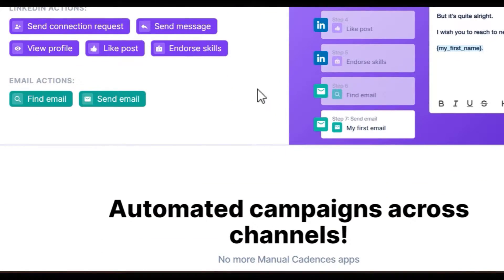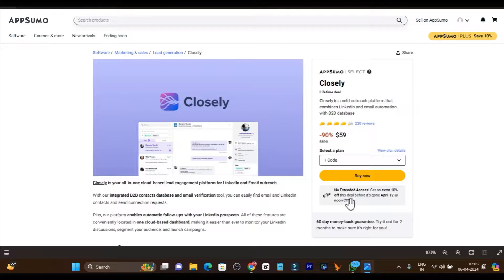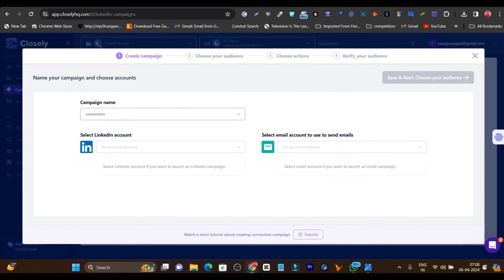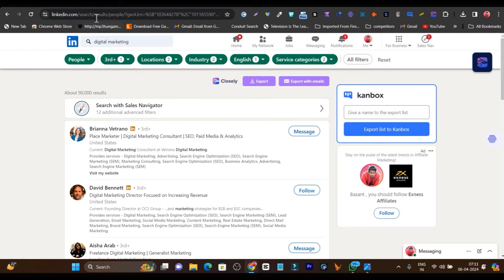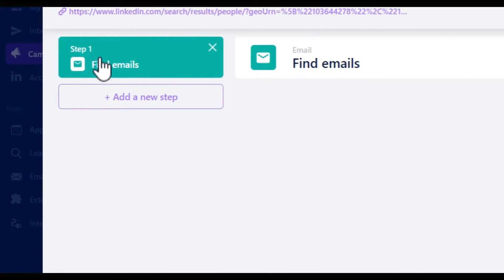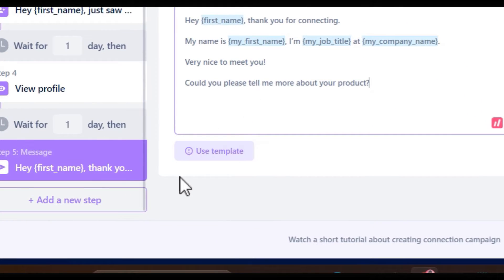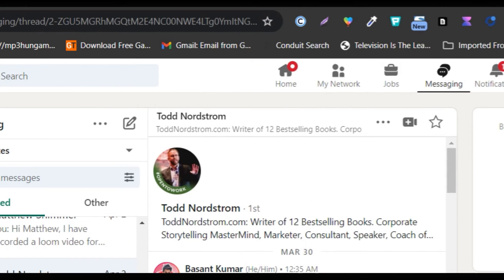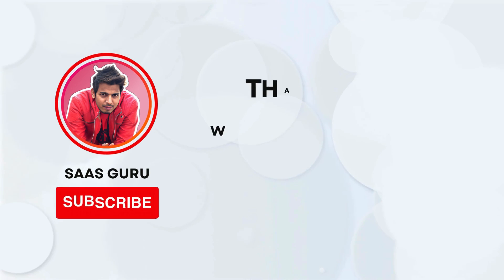Closely Review & Tutorial - BEST Ai Linkedin Automation Tool For 2025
Welcome to my Closely Review - In this we are going to talk about features of Closely (Linkedin automation tool), an all-in-one platform for outreaching, leads generation and sales closing.

Closely Review - Best Ai Linkedin Automation & Outreach Tool for Leads & Sales (Unlimited)

What is Closely & How it Works?
Closely is a comprehensive cloud-based lead engagement platform tailored for LinkedIn and email outreach, offering a seamless integration of B2B contacts database and email verification tools. With Closely, you can effortlessly find and engage with targeted prospects, send personalized connection requests, and automate follow-ups, all from one centralized dashboard.

🔍 Features and Benefits:
✅Integrated Campaigns 2.0: Launch automated LinkedIn campaigns using custom connection messages, follow-up messages, and engagement actions, all while ensuring GDPR compliance and utilizing dedicated residential proxies.

✅Email Campaigns: Create and monitor highly customized email campaigns with an intuitive workflow editor and full-featured email automation. Track opens and clicks using your own domain and customize sending schedules, time delays, and variable usage for personalized campaigns.

✅Lead Finder: Easily find and export targeted contact lists with advanced filters and a database of over 100 million contacts. Export contacts from Closely's database or use filters such as location, industry, job title, and more to generate laser-focused prospect lists.

✅Multi-Channel Campaign Management: Manage campaigns across multiple channels on one platform, saving time on manual follow-up and generating extra leads. Customize each step of your campaign, mix and match channels, and enrich LinkedIn lists with emails for comprehensive engagement.

✅Email Validator: Clean your lead list with Closely's built-in email validator feature to improve outreach campaign performance and sender reputation. Verify email validity and remove irrelevant emails to enhance reply and open rates.

✅Comprehensive Analytics: Elevate your campaign analysis with detailed insights and over 20 key metrics. Track prospect engagement, monitor campaign progress, and visualize performance data with simplified charts and intuitive visualization.

losely streamlines outreach efforts, empowering users to engage with prospects effectively through targeted prospect lists, personalized email campaigns, and efficient LinkedIn engagement strategies.

This Video Covering Topics:
1. Linkedin Automation with Ai
2. Linkedin leads generation Ai Tool
3. Best Linkedin Tool
4. Closely  Review
5. Closely  Lifetime Deal
6. How to use Closely  for Linkedin automation
7. Closely  Tutorial
8. Detailed Closely Demo
9. Linkedin Outreach tool